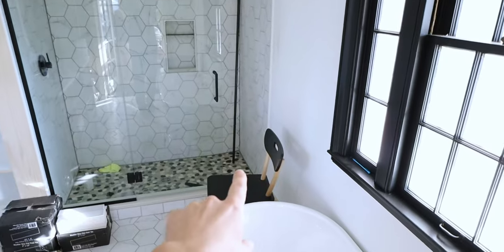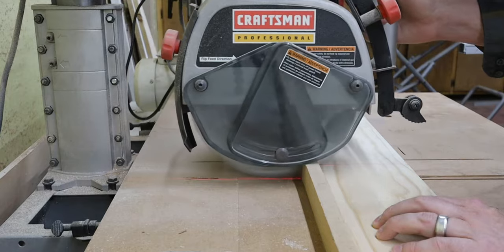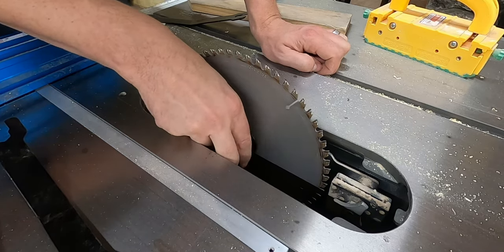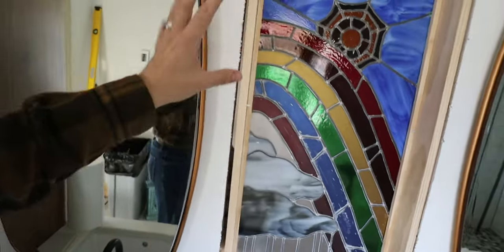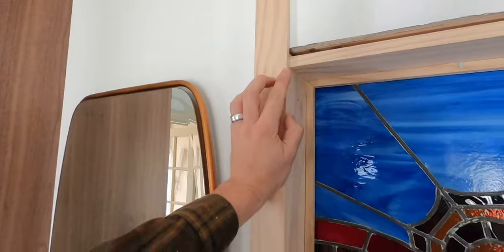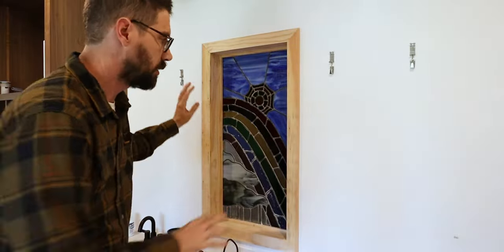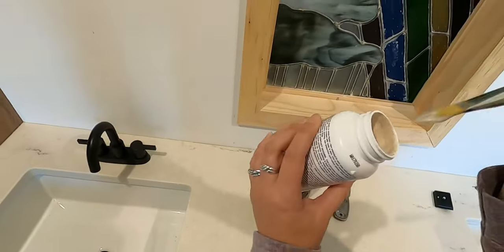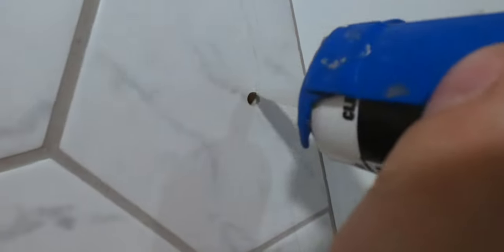Priceless Artwork! Makes great bathroom addition.